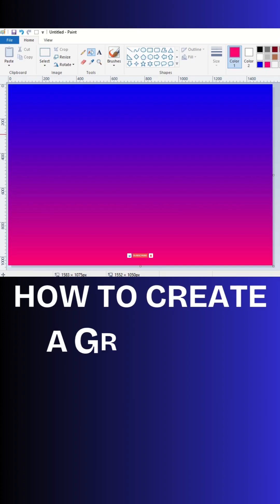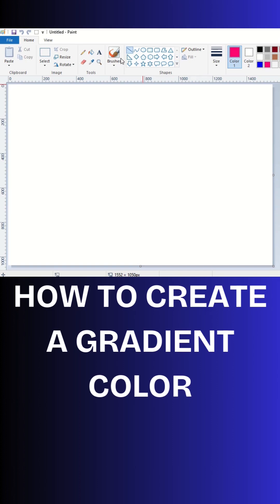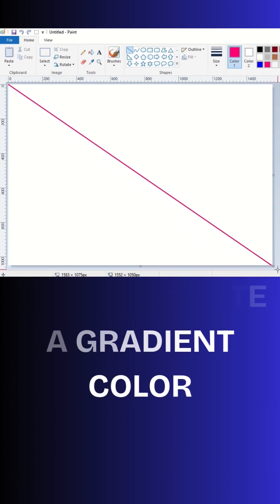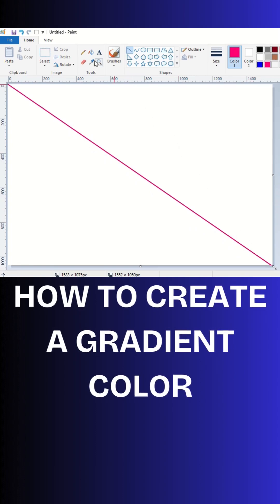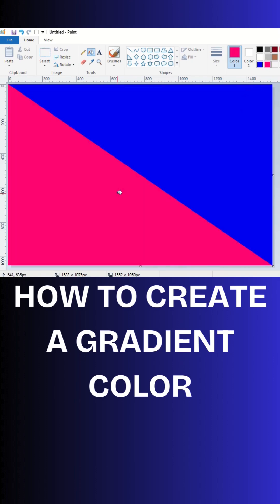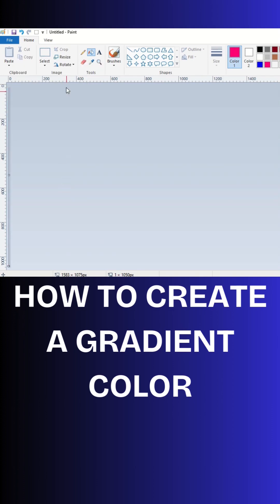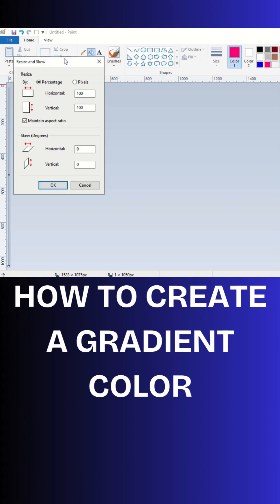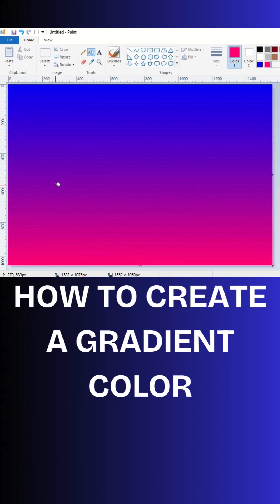How to Create 3D Gradient Color in MS Paint - Easy Step by Step Tutorial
Learn how to create stunning 3D gradient colors in MS Paint! This simple step-by-step tutorial shows you an easy trick to make beautiful color gradients using basic MS Paint tools. Perfect for beginners learning computer drawing and painting.

🎯 What You'll Learn:
- Create 3D color effects in MS Paint
- Mix colors using gradient technique
- Use line tool and paint bucket effectively
- Resize trick for perfect gradient effect
- Make professional-looking color transitions

⏱️ Timestamps:
0:00 - Introduction to 3D Color Creation
0:07 - Drawing Diagonal Line
0:21 - Using Paint Bucket Tool
0:27 - Choosing and Dropping Colors
0:34 - First Resize Step
0:47 - Second Resize Step
0:55 - Final 3D Gradient Result
1:02 - Conclusion

💼 Perfect For:
✅ MS Paint beginners
✅ Computer drawing students
✅ Digital art learners
✅ School computer projects
✅ Quick graphic design tricks

🔧 Software Used:
Microsoft Paint (MS Paint) - Works on all Windows versions

💡 This technique works with:
- Windows 10 Paint
- Windows 11 Paint
- MS Paint 3D
- Classic Paint application

🎨 Create beautiful gradient effects without any expensive software! This MS Paint trick is perfect for students, teachers, and anyone learning computer painting and drawing basics.